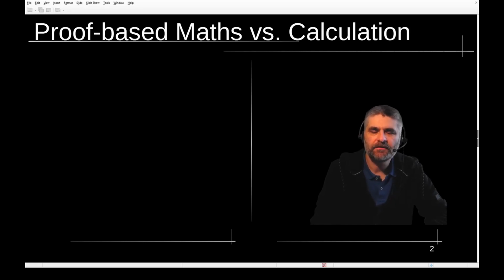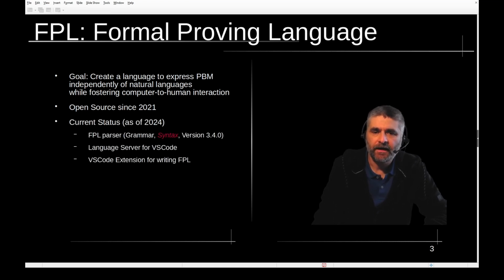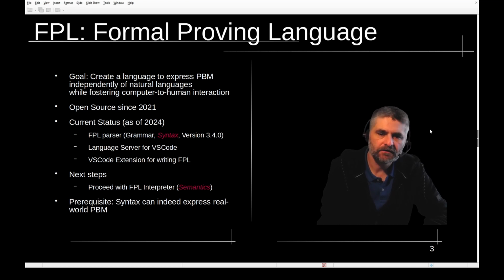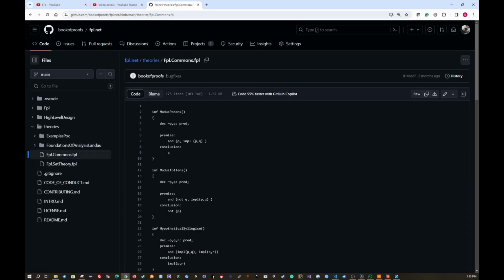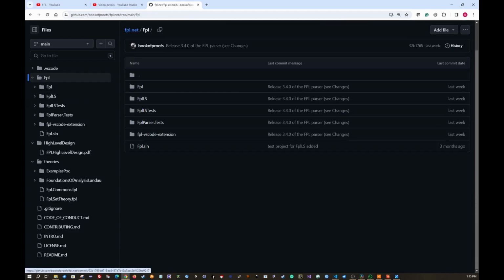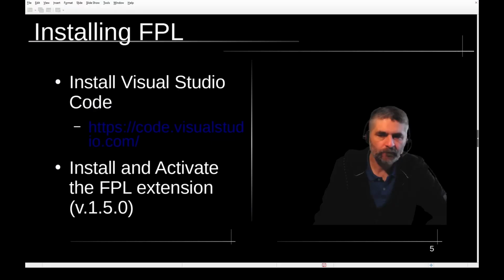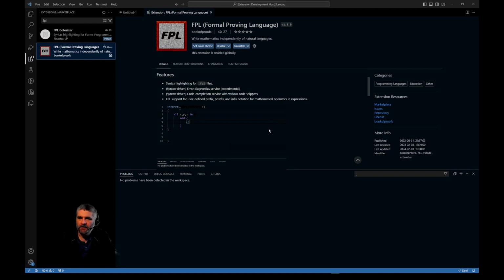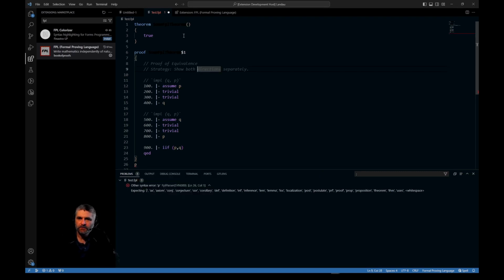1. The Formal Proving Language: Intro and How to Install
In this video, I'm introducing FPL, the Formal Proving Language, an artificial language I've created to express proof-based mathematics. I also show you how to install it using free software.

This is the first video in a planned series in which I will transcribe real-world mathematics into FPL to introduce its syntax and demonstrate how it works.